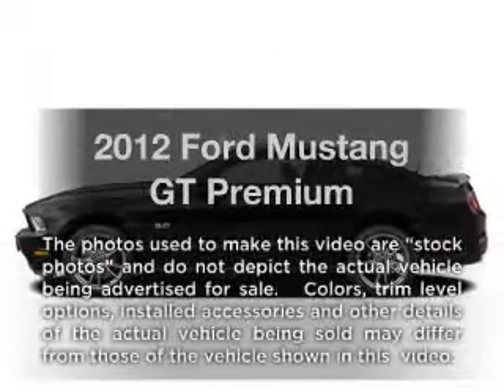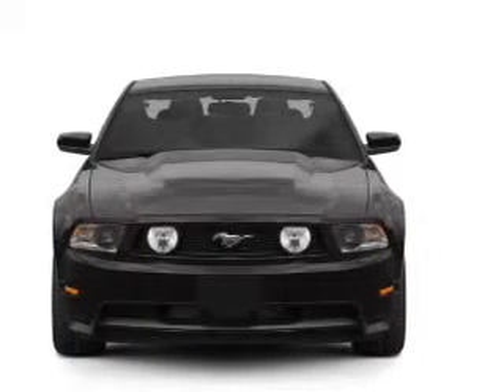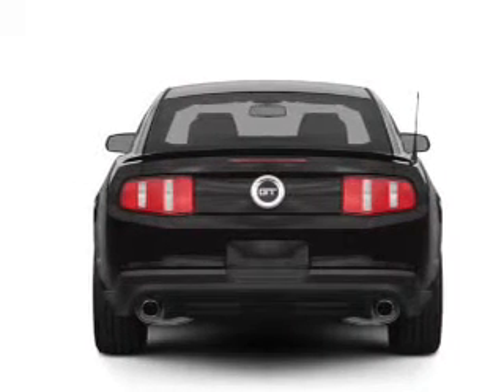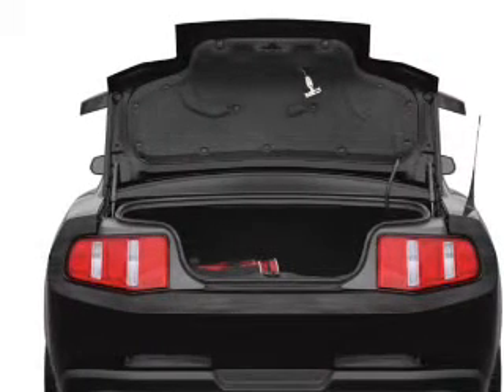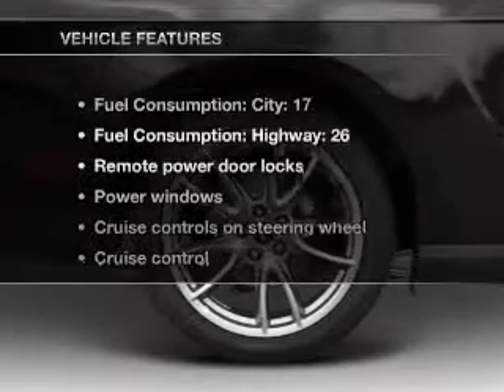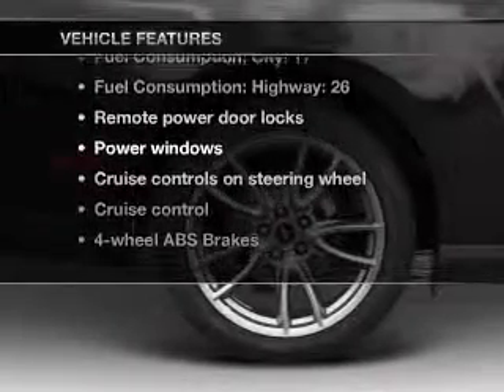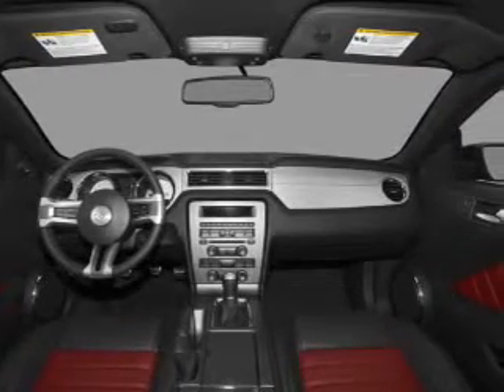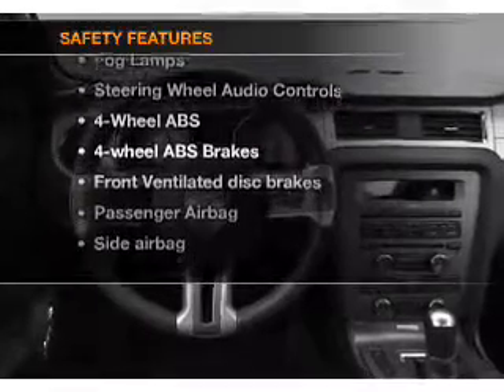2012 Ford Mustang - SUITLAND MD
Year: 2012
Make: Ford
Model: Mustang
Trim: GT Premium
Engine: 5.0 liter 8 cylinder 32 valve
Transmission:
Color: Black / Charcoal
Mileage: 0
Address:
5000 AUTH RD